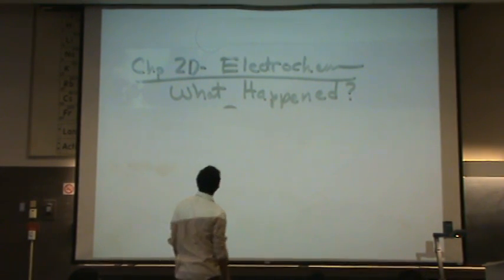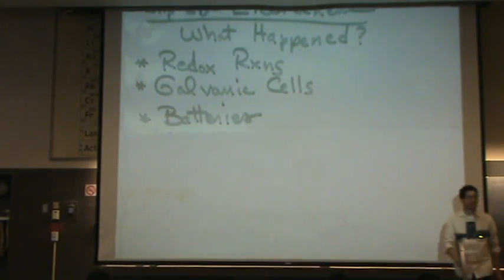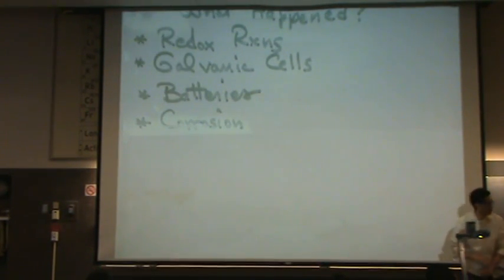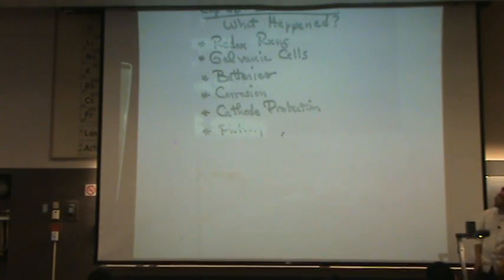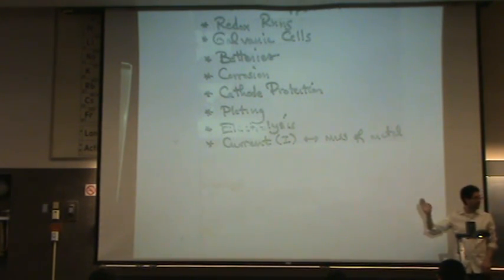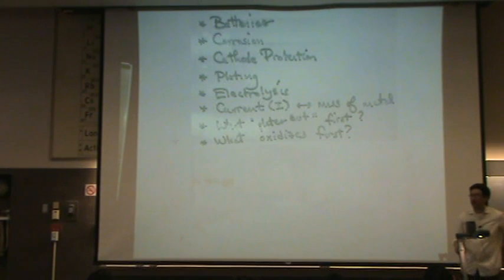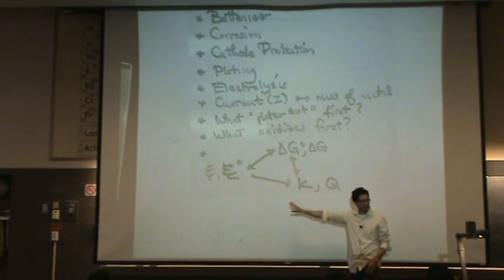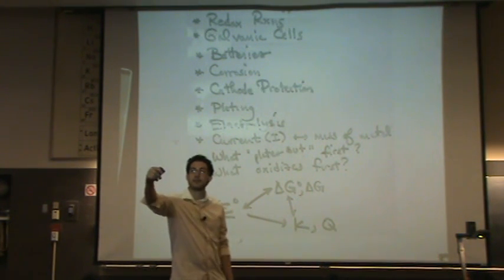Summary of Electrochem.mpg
A summary of the concepts covered in electrochemistry.